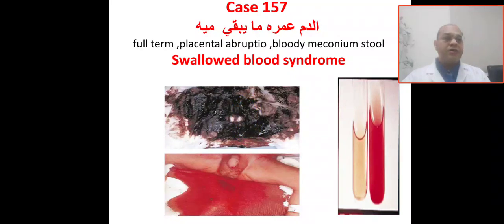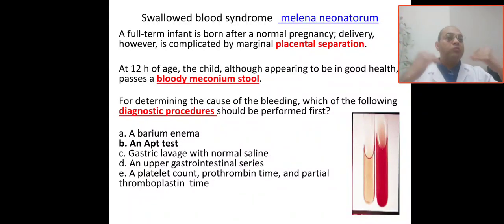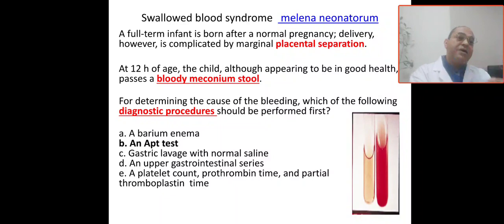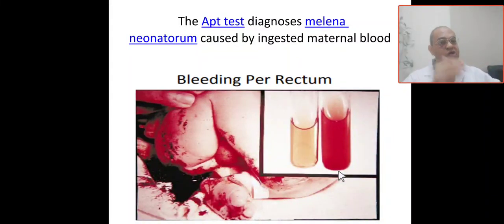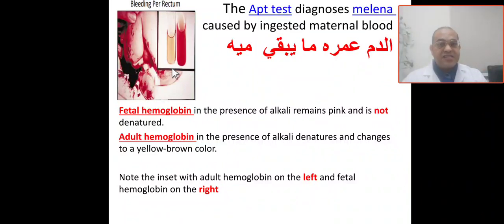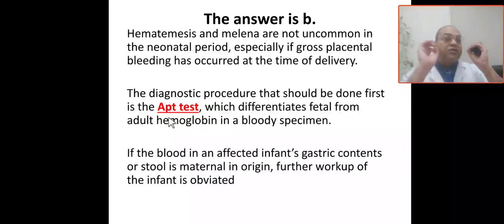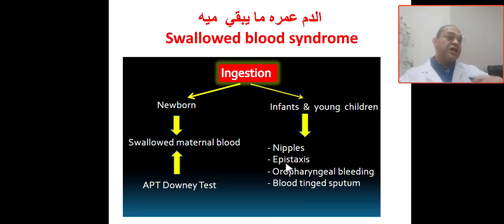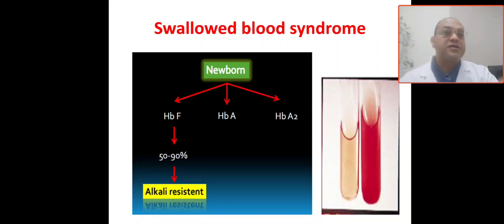Case 157 melena neonatorum, swalled maternal blood, rectal bleeding, Apt testالدم عمره ما يبقي ميه ق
Bleeding per rectum, ingestion of maternal blood, vitamin k deficiency, upper GIT bleeding, lower GIT bleeding